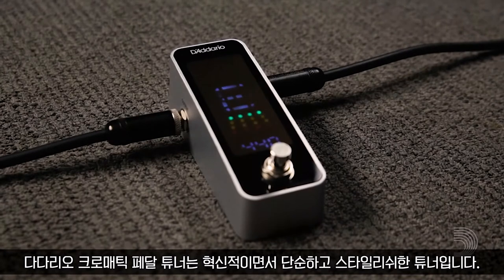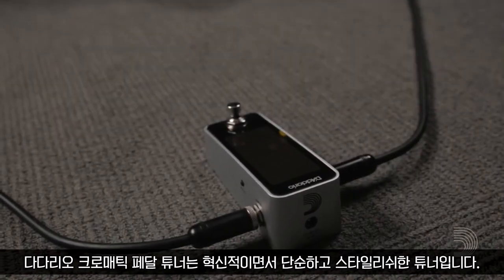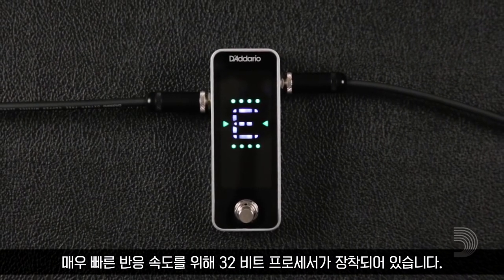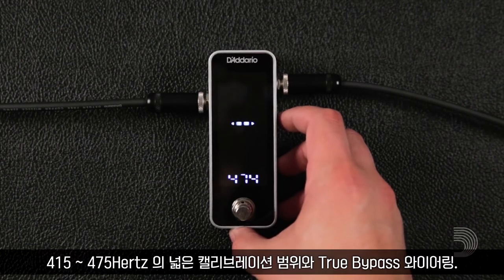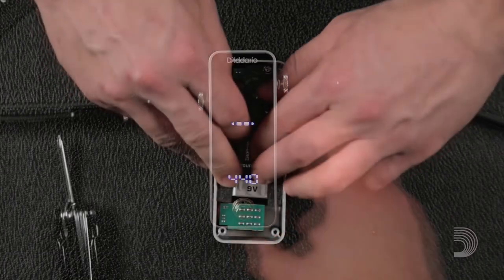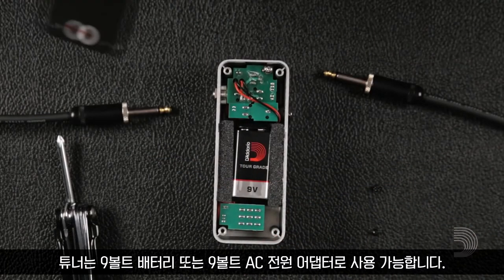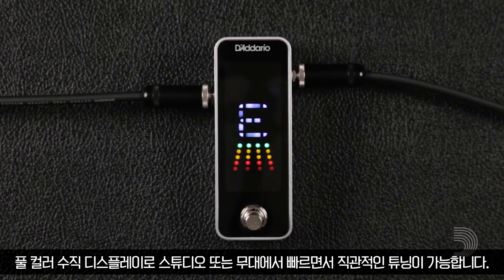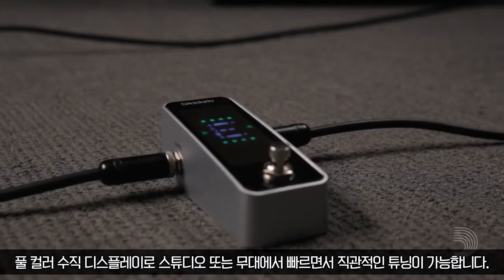D'Addario Chromatic Pedal Tuner PW-CT-20(korea_sub)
다다리오 크로매틱 페달 튜너는 혁신적이면서 단순하고 스타일리쉬한 튜너입니다.
견고한 알루미늄 외장으로 갖춰진 튜너는 매우 빠른 반응 속도를 위해 32 비트 프로세서가 장착되어 있습니다.
415 ~ 475 Hertz의 넓은 캘리브레이션 범위와 True Bypass 와이어링, 튜너는 9 볼트 배터리 또는 9 볼트 AC 전원 어댑터로 사용 가능합니다.
풀 컬러 수직 디스플레이로 스튜디오 또는 무대에서 빠르면서 직관적인 튜닝이 가능합니다.